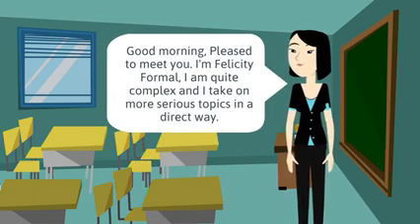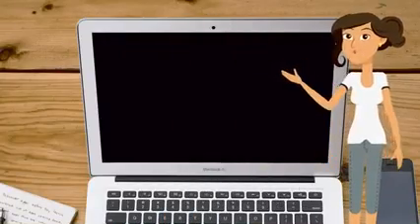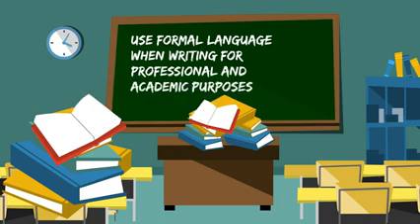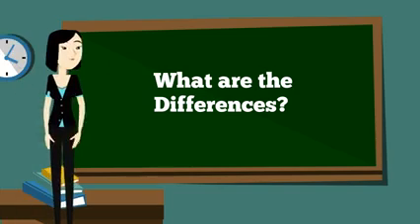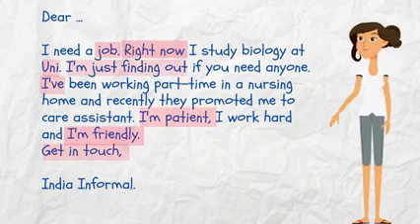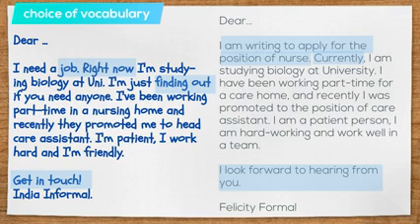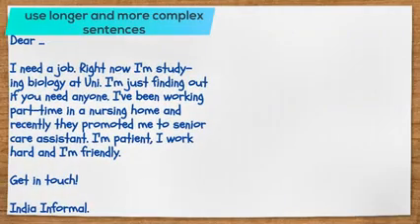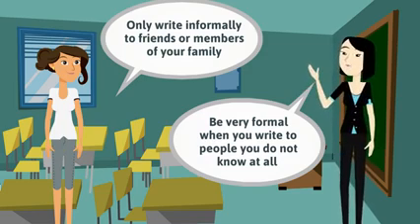Formal vs Informal writing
An animation explaining the differences between formal and informal communication.